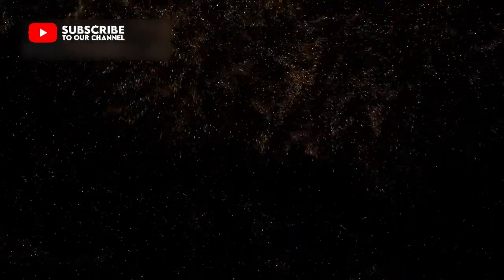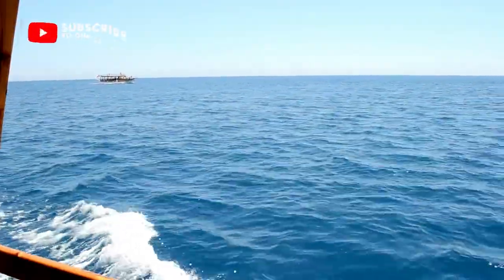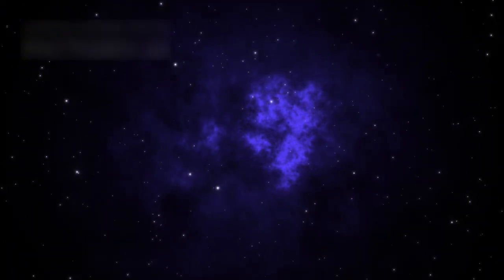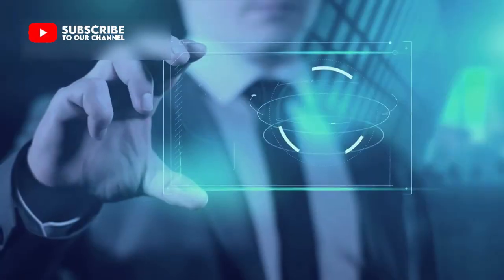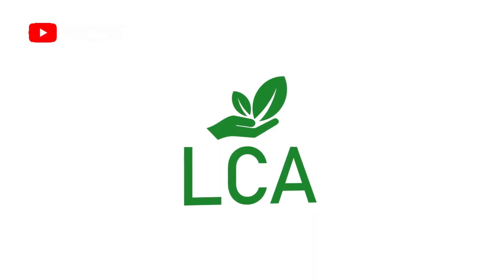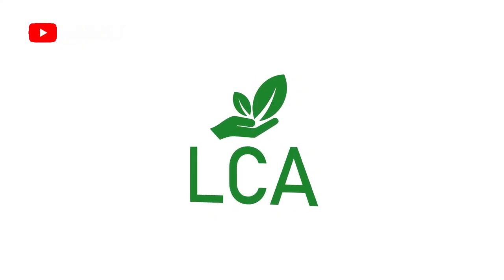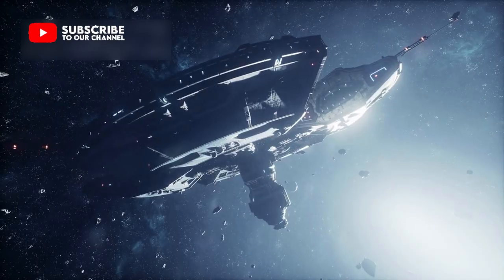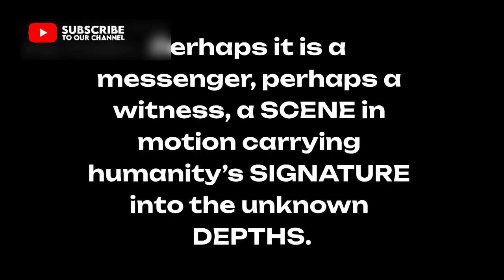Voyager 2 CONFIRMS what WE ALL FEARED in Deep Space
Explore the mystery of Voyager 2 in this short video as we dive into how it’s discovering invisible storms, magnetic waves, and cosmic currents way beyond our solar system 🚀✨ Feel the wonder of interstellar travel, and imagine what lies at the edge of our cosmic neighborhood.
Join us as we look at Voyager 2’s golden record 👂🌌 — a message from Earth that might be more than just a greeting. Could it actually act like a flare to the universe? This journey raises big questions about space, life, and where we belong.